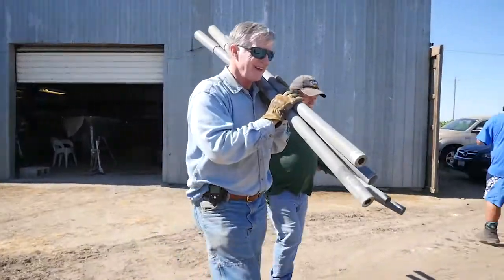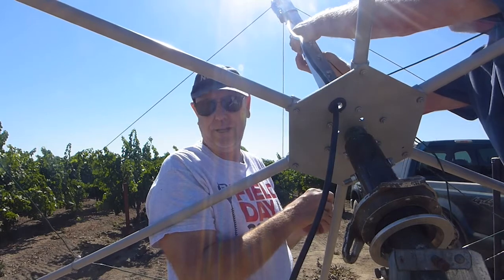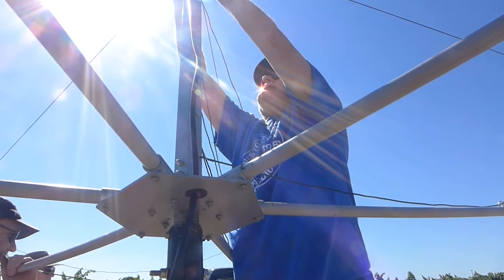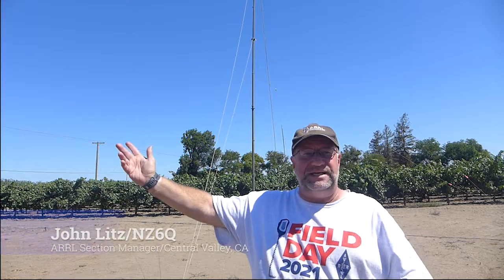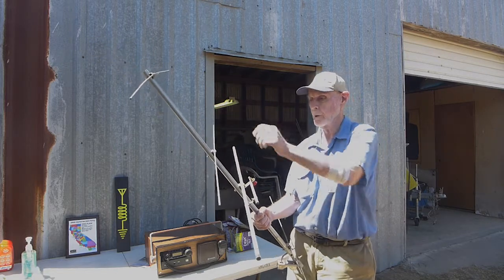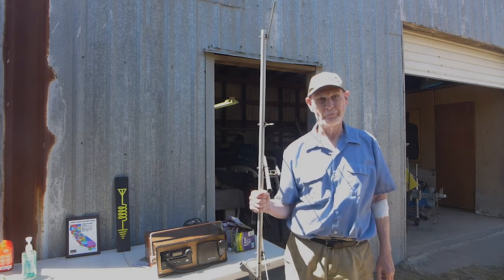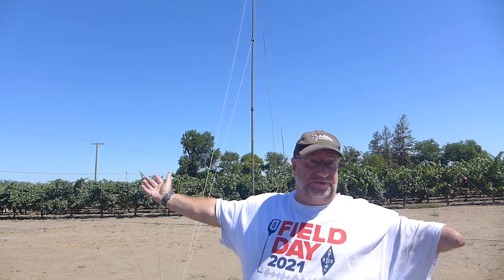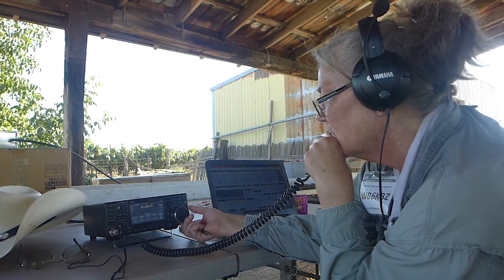Amateur (ham) Radio Field Day Tests Disaster Readiness-2021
A previous story I co-produced explained the purpose of an annual disaster field exercise, without normal power, to communicate throughout North America. This is an expanded version that explains more about the antennas used.